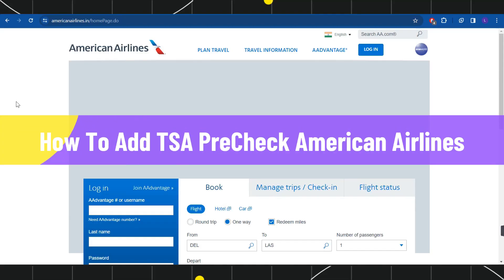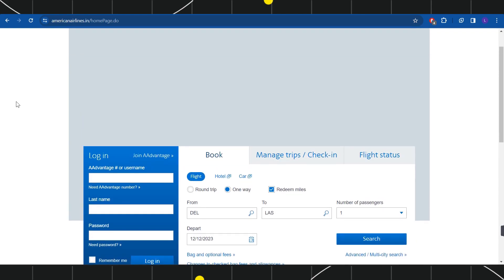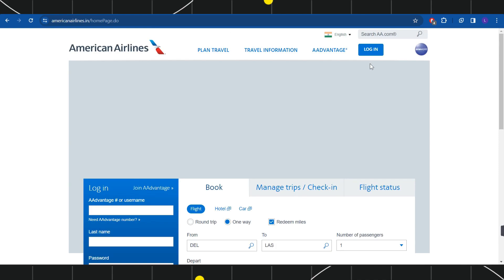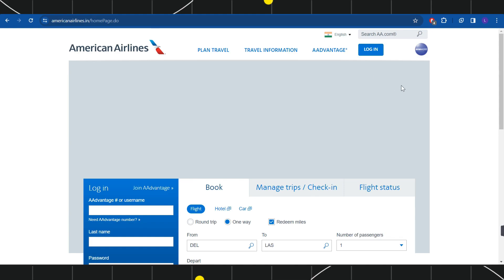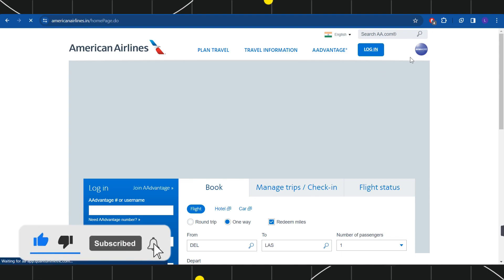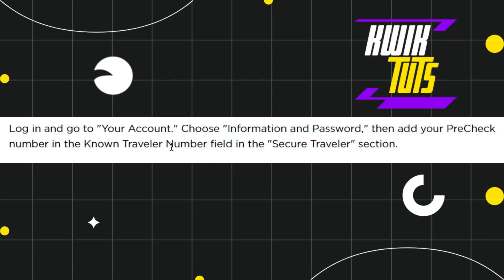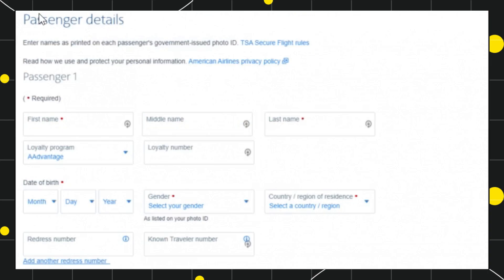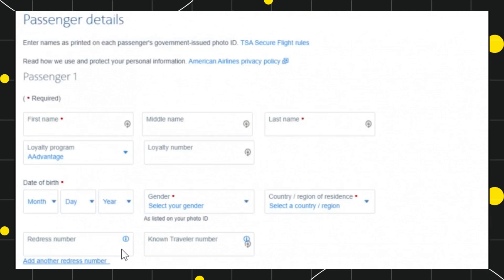How To Add TSA PreCheck American Airlines (2023)